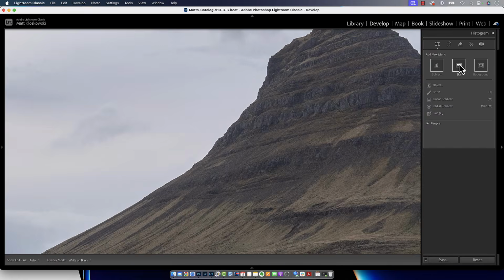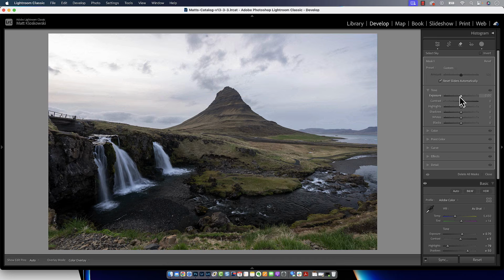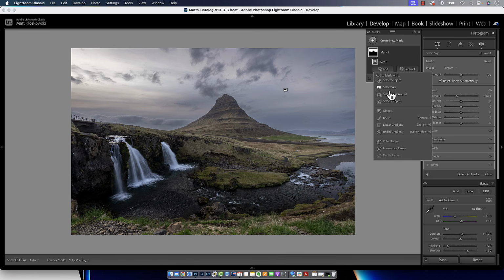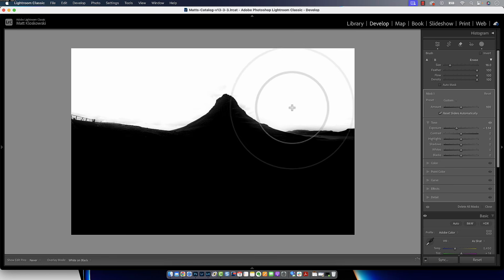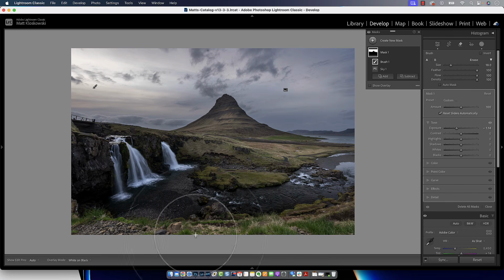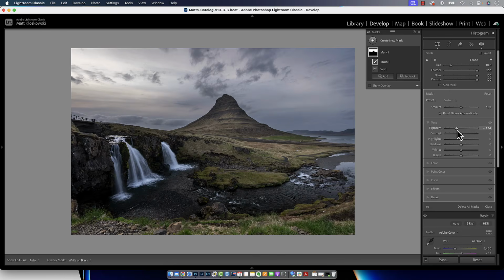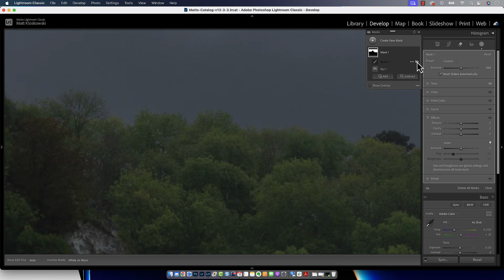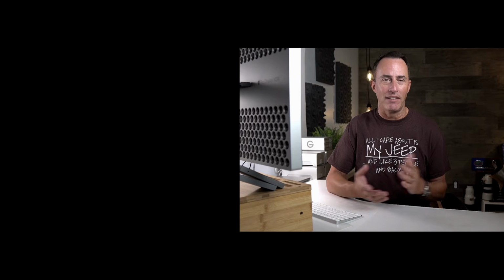My Masking Suffered Until I Learned This